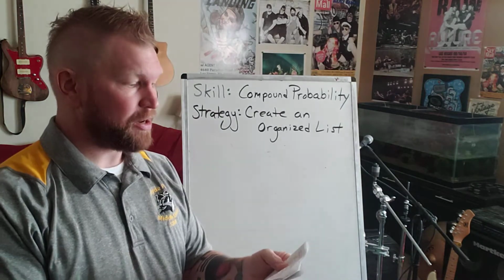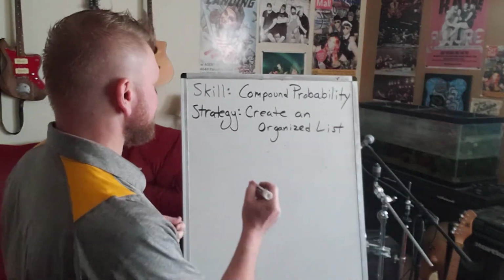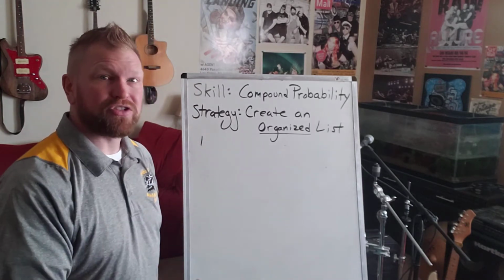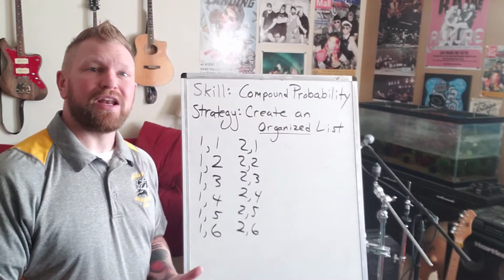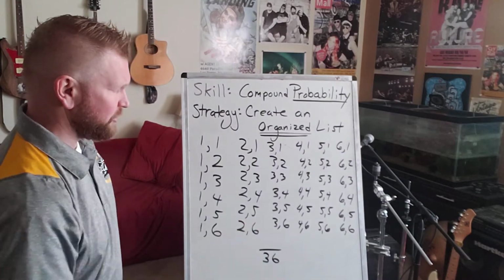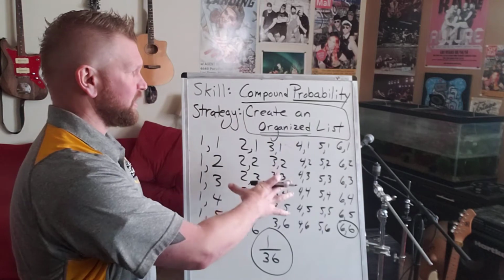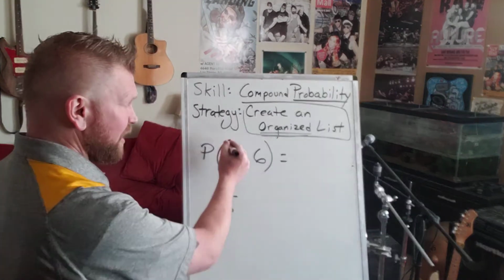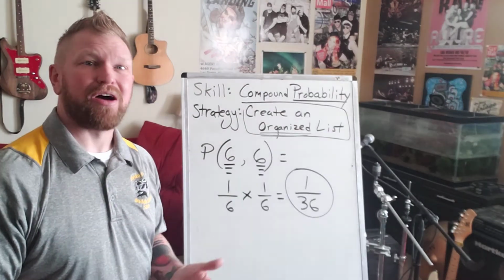ParaPro Diagnostic #10 (take two)